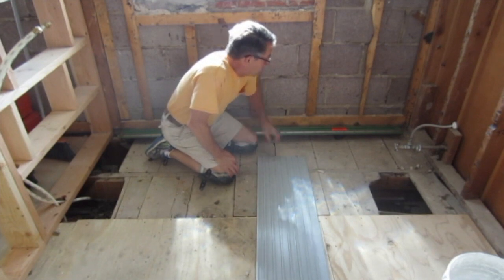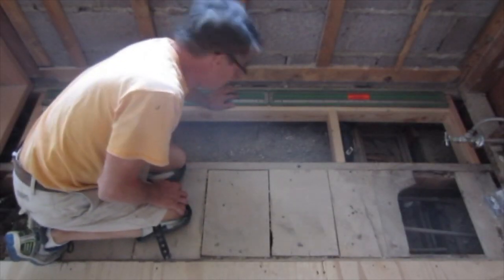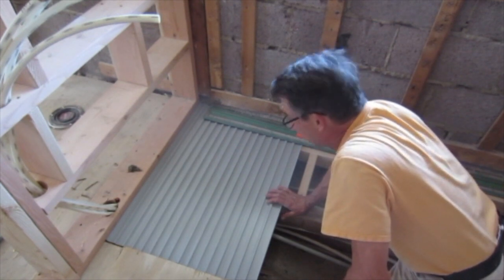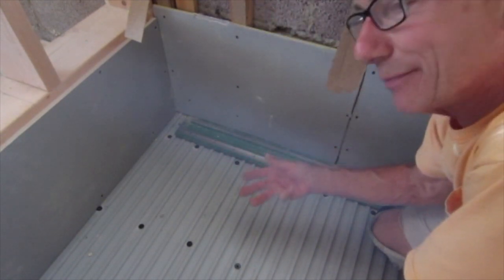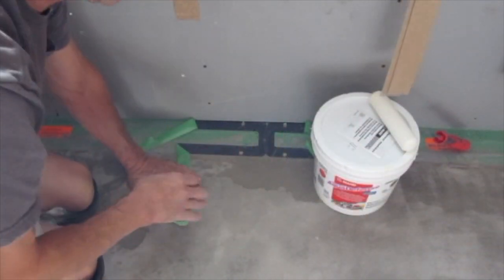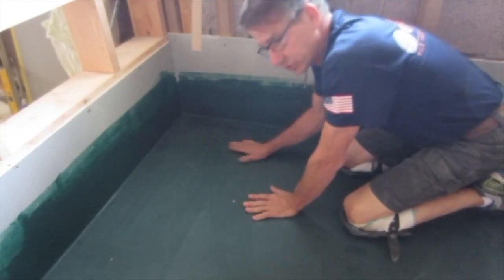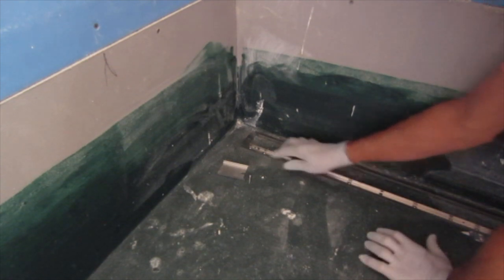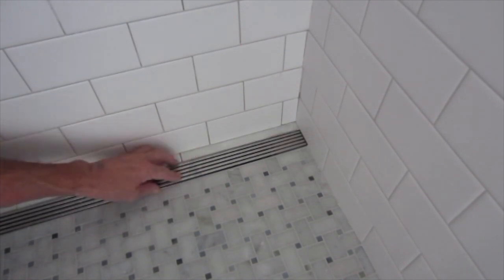Quickdrain Showerline. 2 drains connected over 8'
Curbless shower entry, Linear 8' drain installed at the back wall.